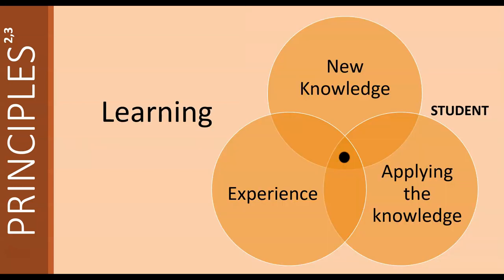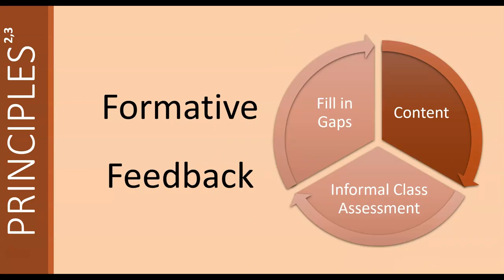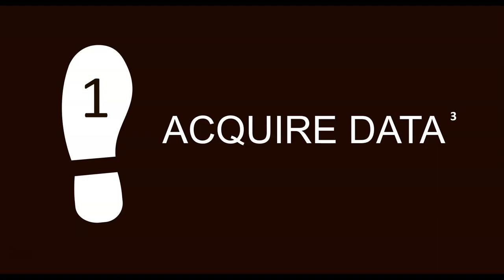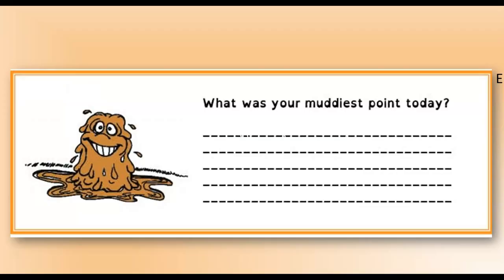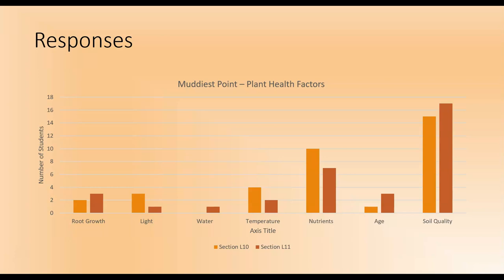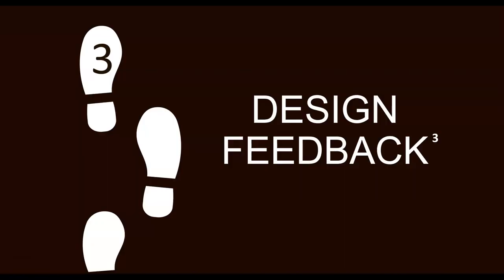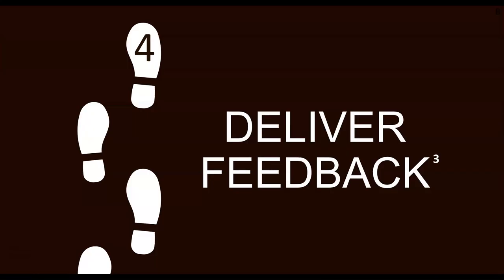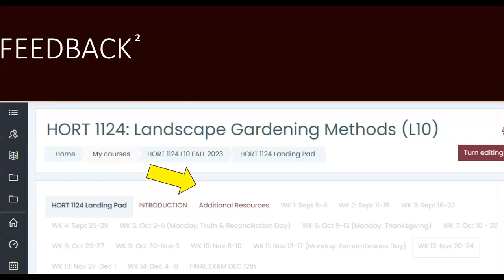Informal Learning Assessment - the Muddy Point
This short video reviews the Muddy Point, an informal learning assessment tool. The context for this video is adult education in the field of horticulture.